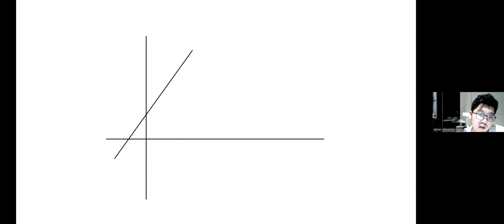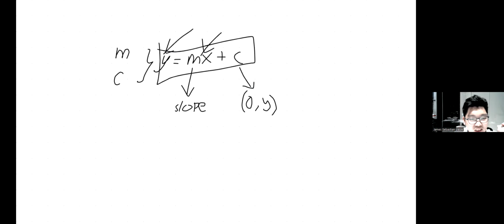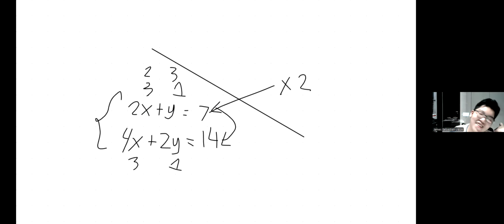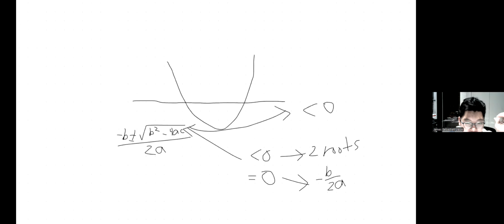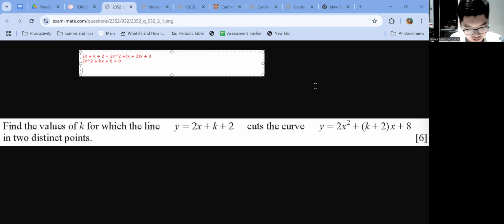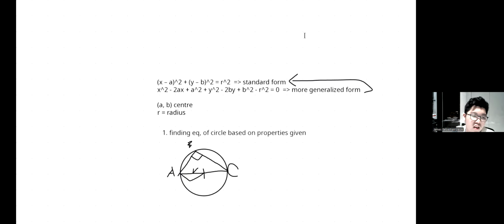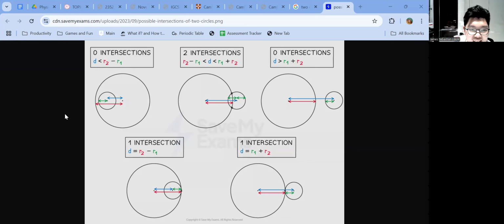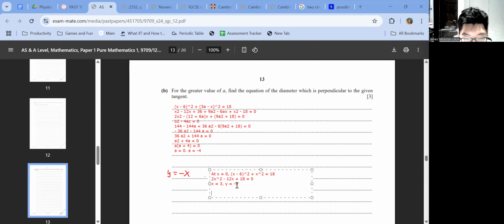IGCSE 0580/0606: Coordinate Geometry and Intersection Points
Crash course on coordinate geometry of straight lines and circles, as well as quadratic curves, discriminant theory, and simult. equations. Hope this helped all those from Raffles Christian School Kelapa Gading taking Math and A-Math this year!